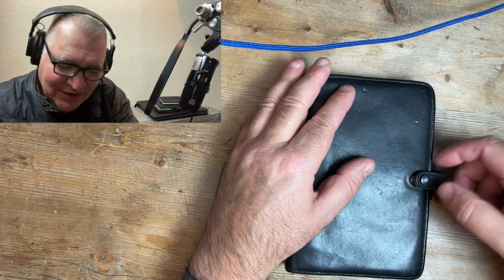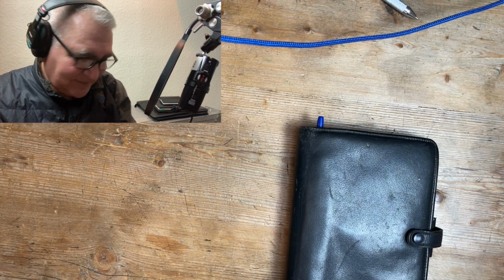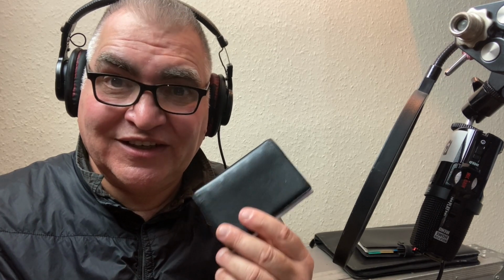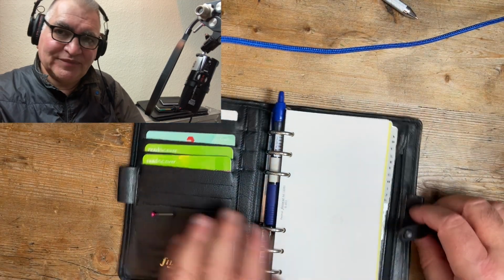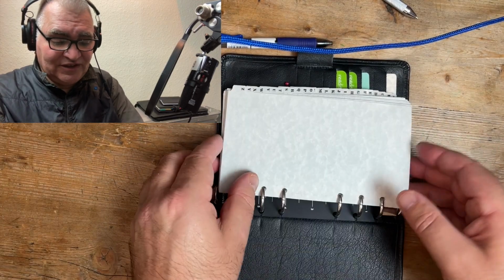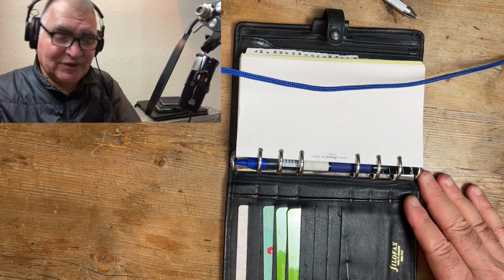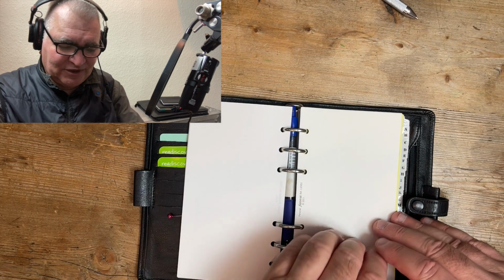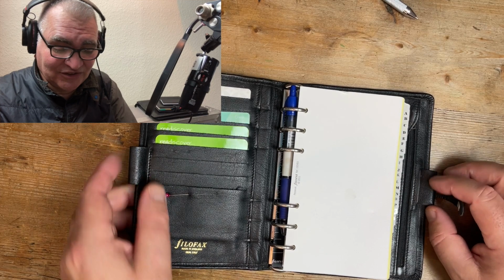Filofax pen holder hack // flatability